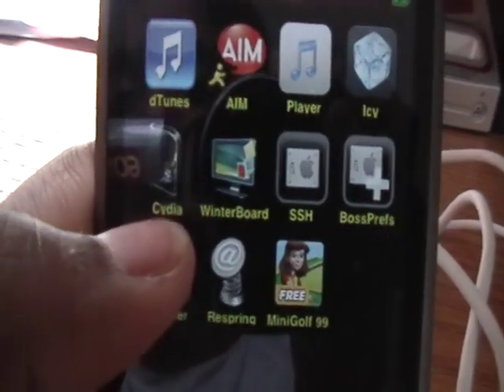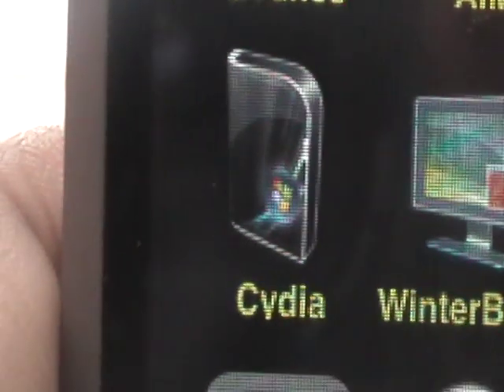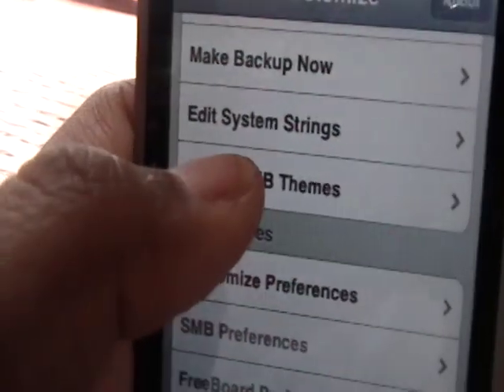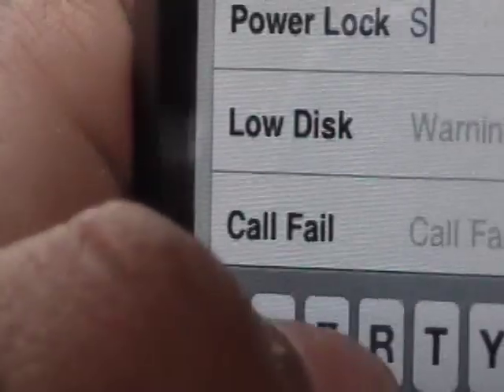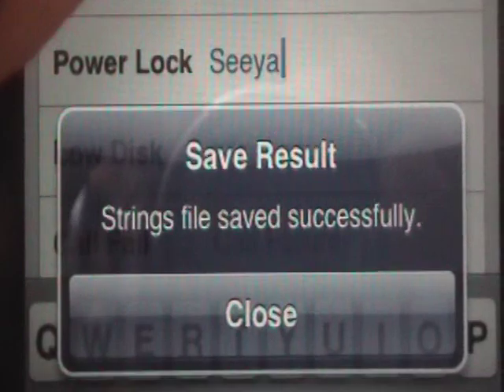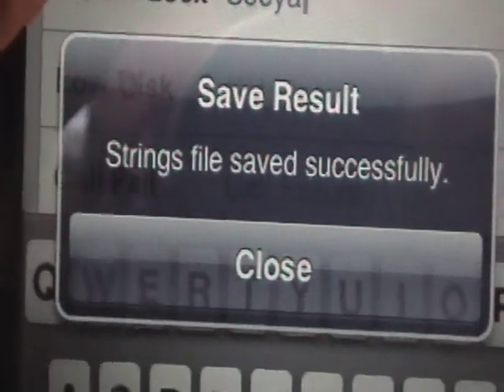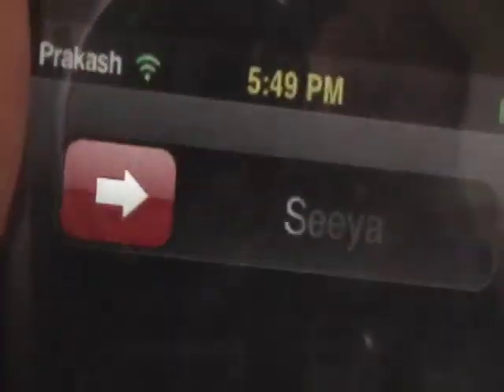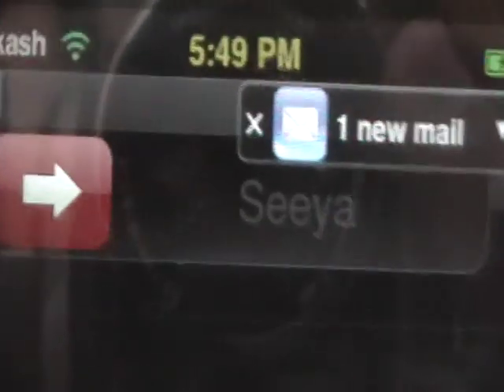How to Edit System Strings with Customize on iPhone and iPod Touch on 2.2/2.2.1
README!

Hey guys.  This video will show you how to edit your system strings (things like "slide to unlock" or "slide to power off") using Customize.

1. Go into CYDIA

2. Search for Customize and install it.

3. Open up the app and press Edit System Strings, then whatever language you speak.

4. Tap next to whatever string you want to change, and type in the desired.

5. Click Save, and hopefully it will say Successful

6. Press the home button, let it respring, and check it out!!!

NOW. If it says failed, then you have a problem. Sorry. In the video I said I would have the fix in the description, but I'm going to have the fix in a whole different video. It will be one of the next two.

LOOK OUT FOR MY CUSTOMIZE FIX VIDEO!!!

Here is the fix video